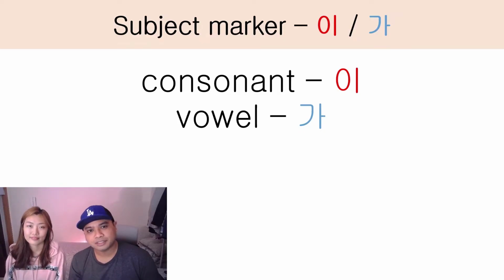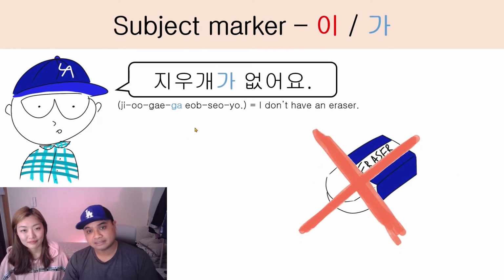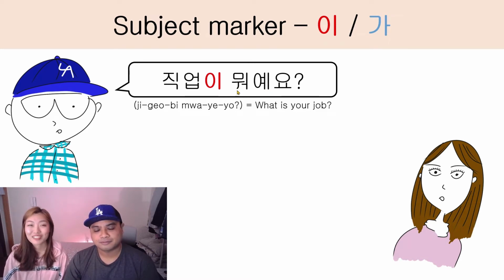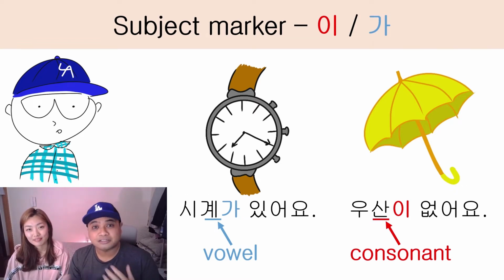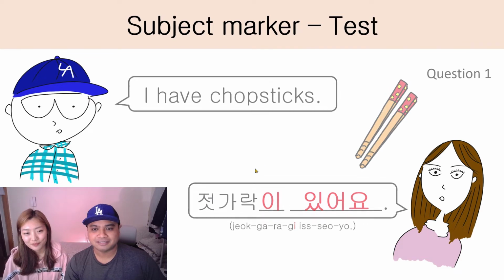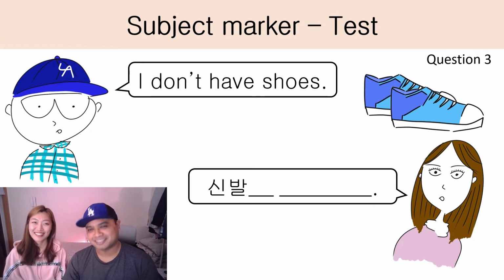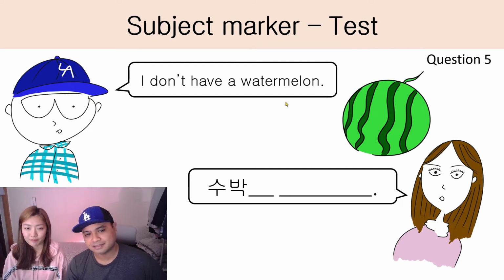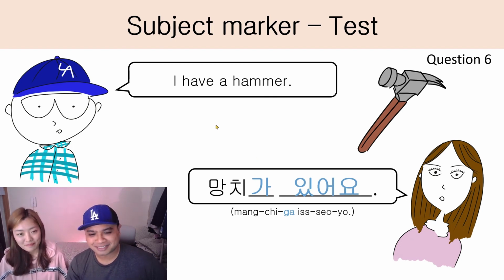Korean Grammar Lessons - 4 - Subject Markers